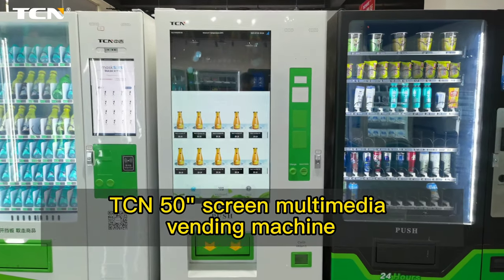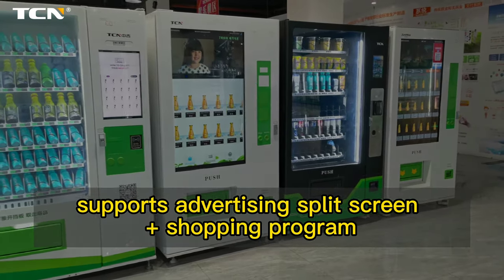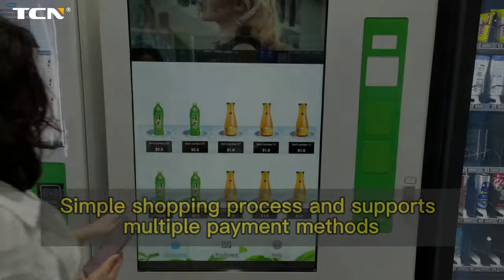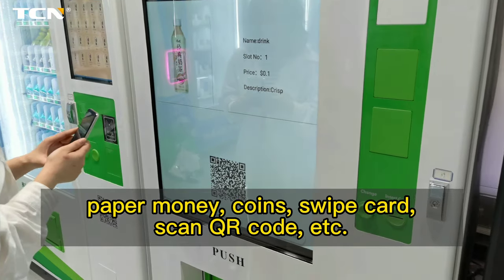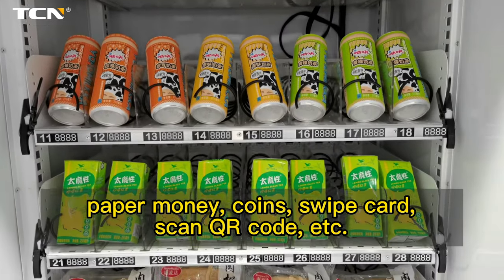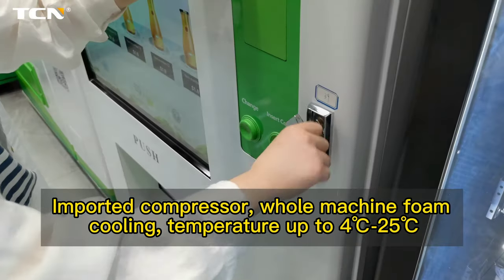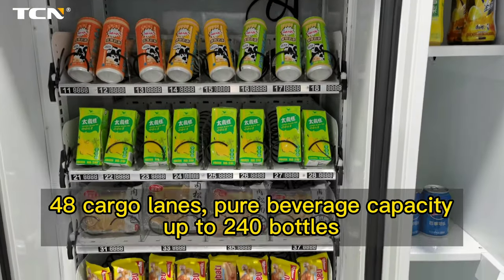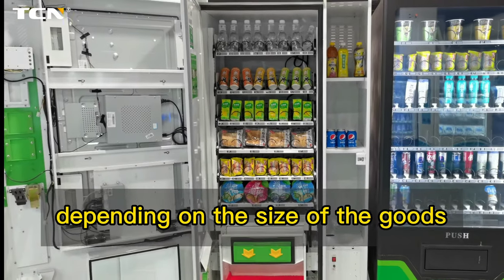TCN 50" screen multimedia vending machine: TCN-D720-8C(50SP)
Machine presentation | Big Screen Machine Series
50" screen multimedia vending machine: TCN-D720-8C(50SP)

TCN 50" screen multimedia vending machine, equipped with 50" HD touch screen, supports advertising split screen + shopping program.

Simple shopping process and supports multiple payment methods, paper money, coins, swipe card, scan QR code, etc.

Imported compressor, whole machine foam cooling, temperature up to 4℃-25℃. 48 cargo lanes, pure beverage capacity up to 240 bottles (depending on the size of the goods).

Suitable for placing in underground stations, airports, high-speed railway stations, shopping malls, scenic spots, parks, communities and so on.